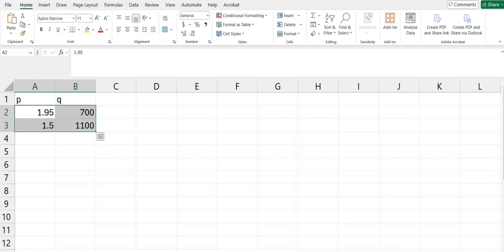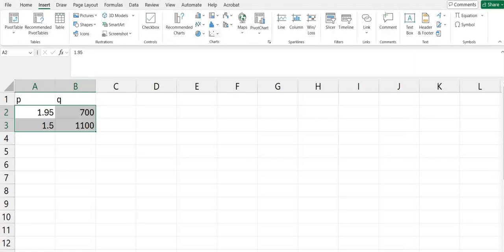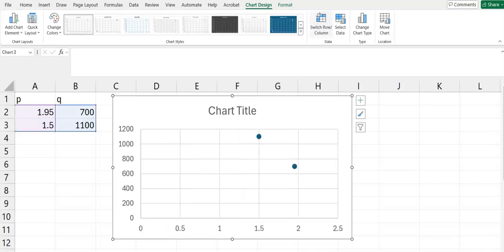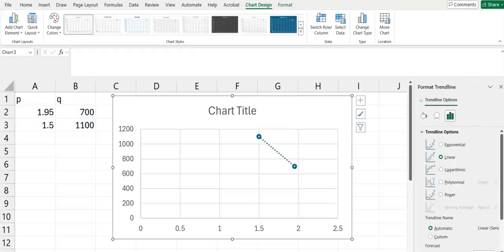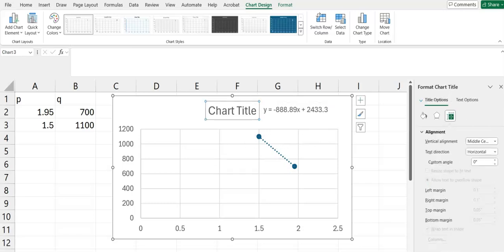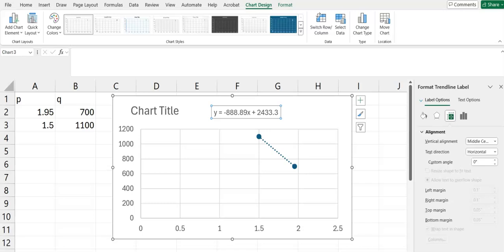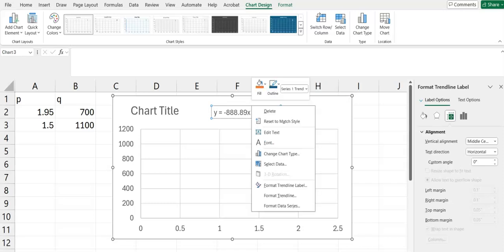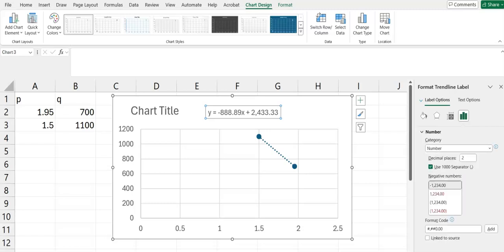Changing the Number of Decimal Places in a Trendline